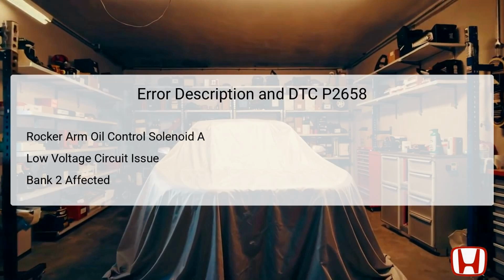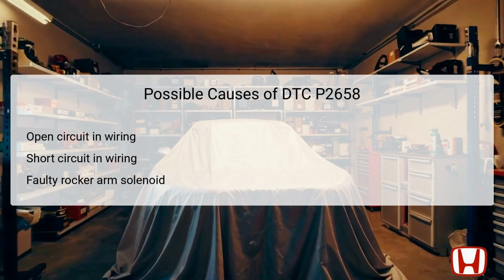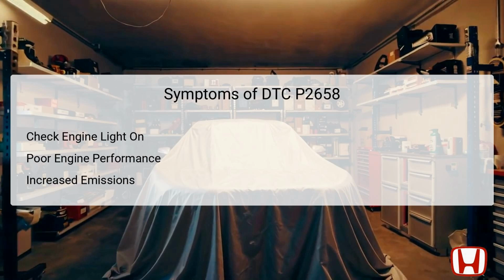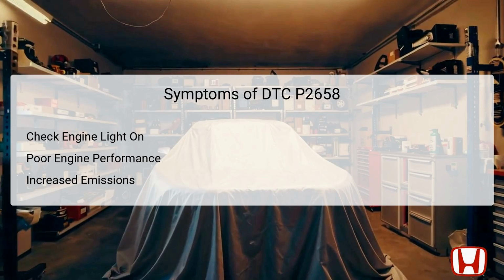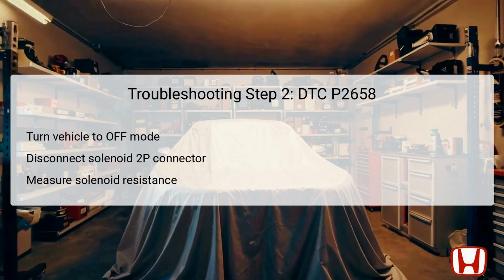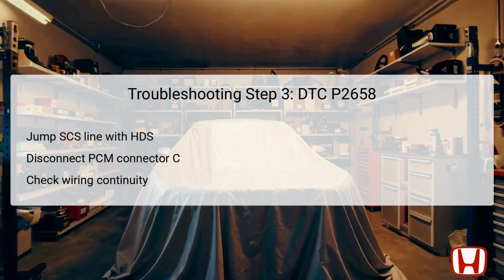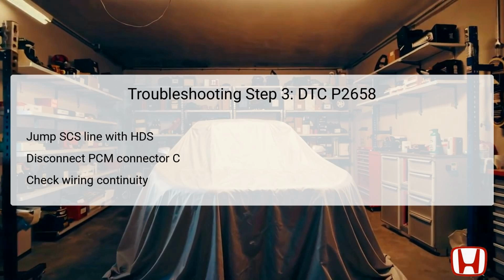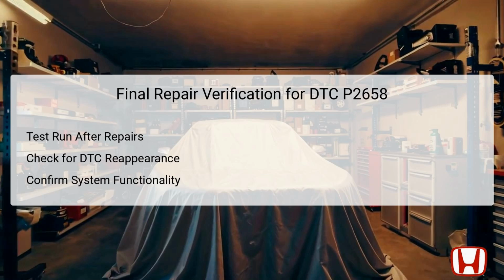DTC P2658: Rocker Arm Oil Control Solenoid A Circuit Low Voltage - Honda Pilot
Join the STEP Diagnostics early access list:
​ In this video, you'll learn about DTC P2658, which indicates a low voltage issue with the Rocker Arm Oil Control Solenoid in the Honda Pilot from 2016 to 2022. We’ll guide you through identifying symptoms, potential causes, and detailed troubleshooting steps to effectively diagnose and repair this problem, ensuring optimal engine performance and reduced emissions.